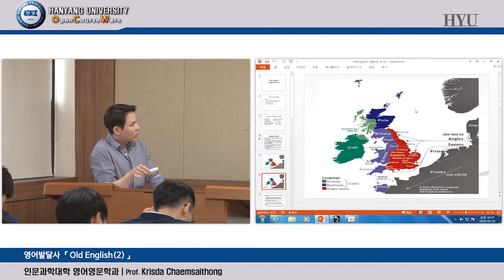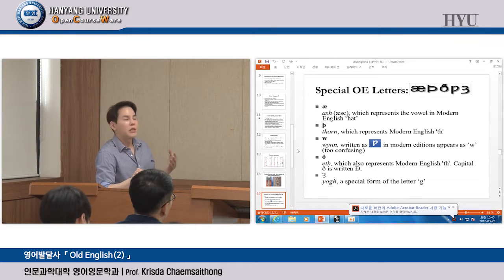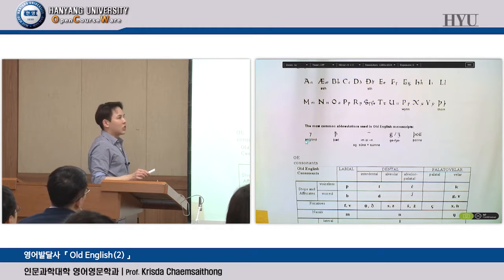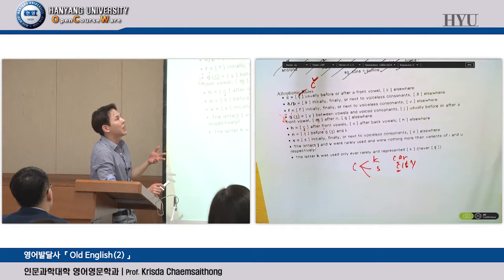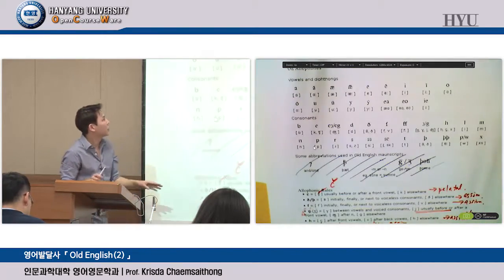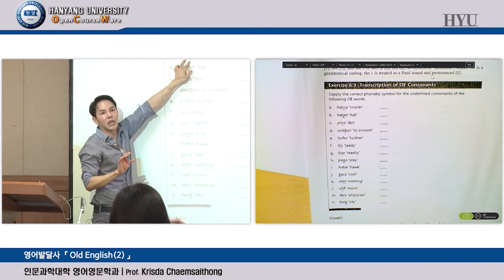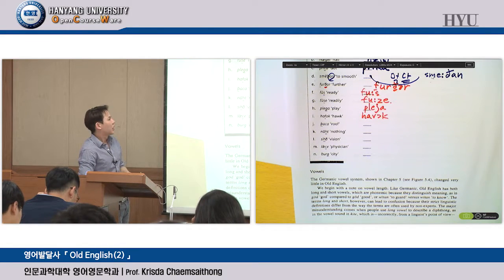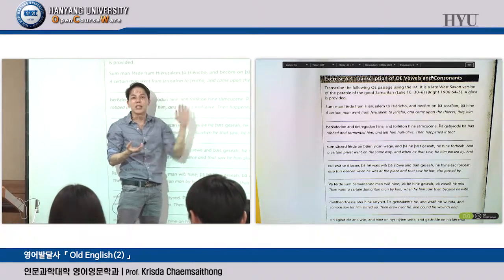20160323 HistoryofTheEnglish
설명